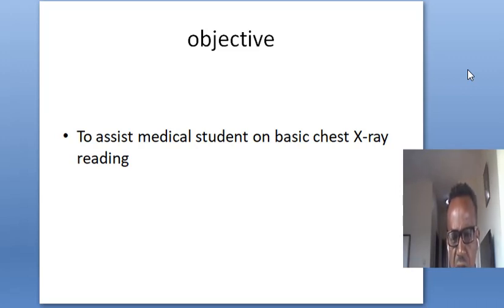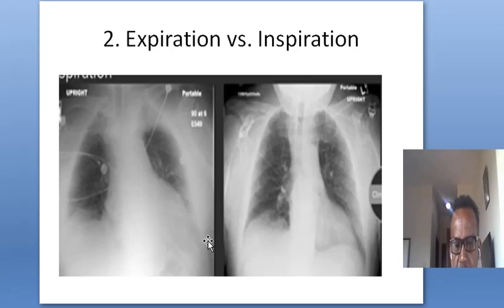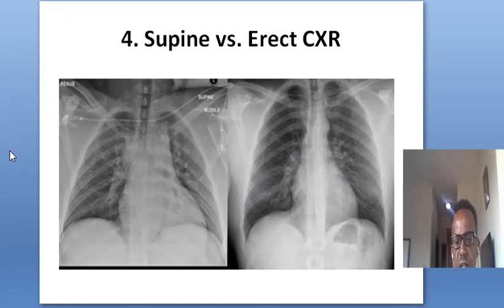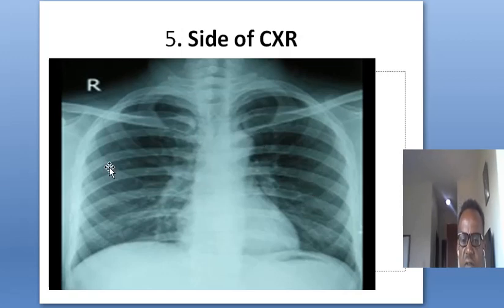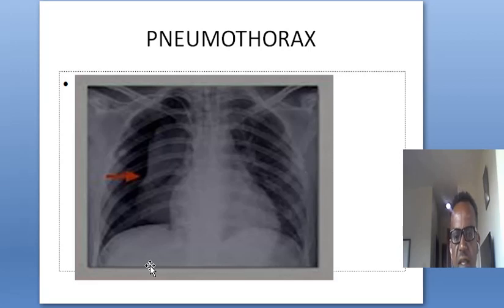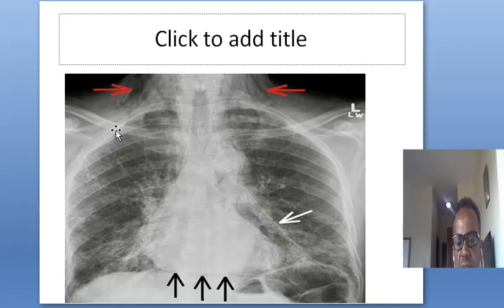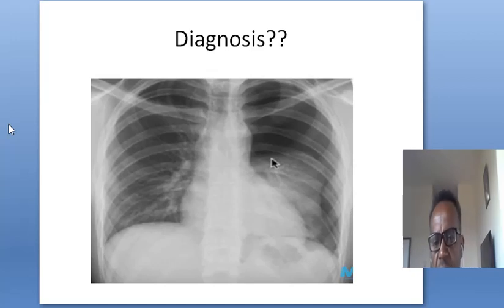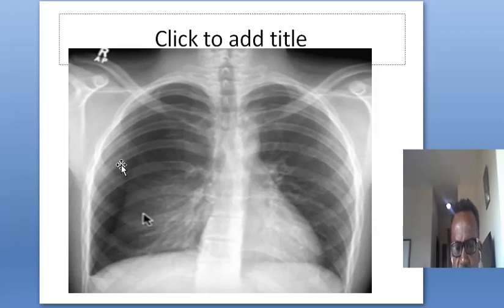Chest X_ Ray Reading for Medical Student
assist  student on how we read chest x ray and help  for medical student for exam preparation